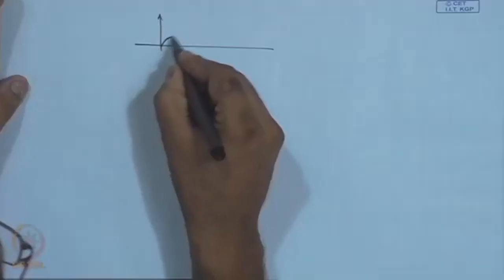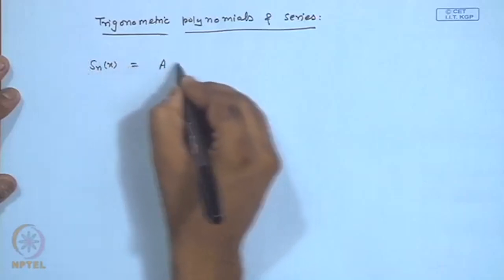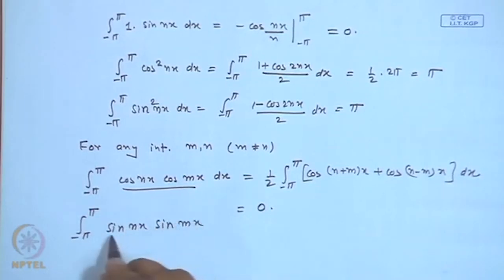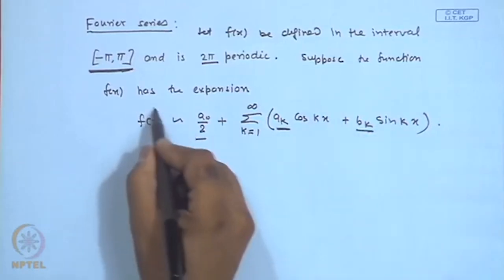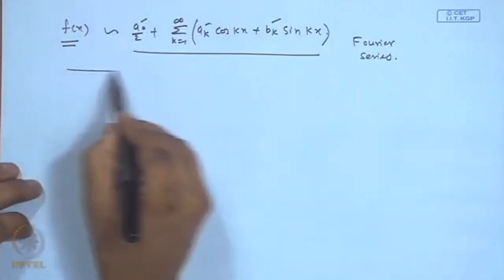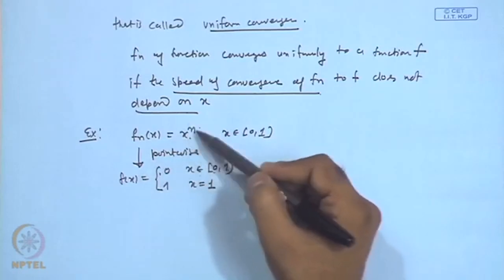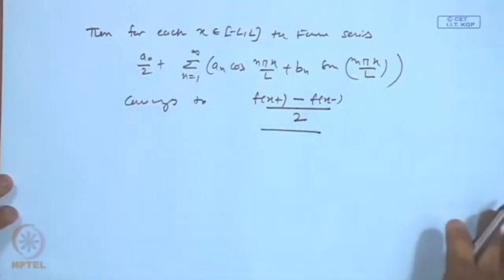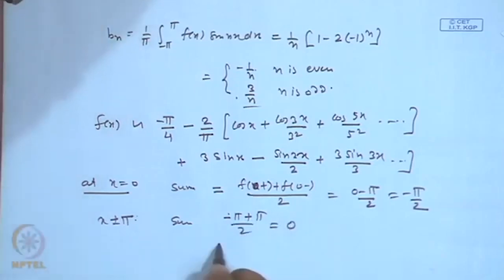Fourier Series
Subject: Mathematics